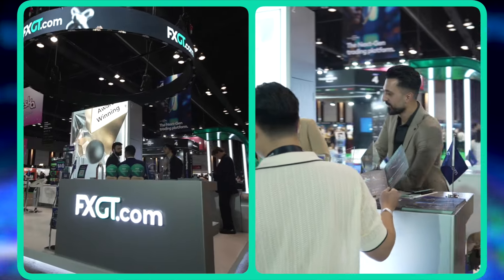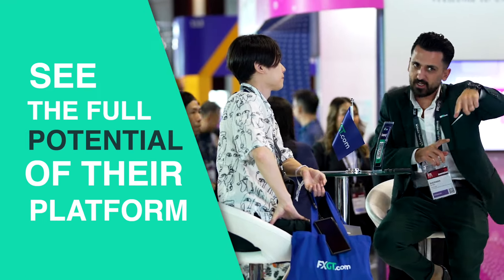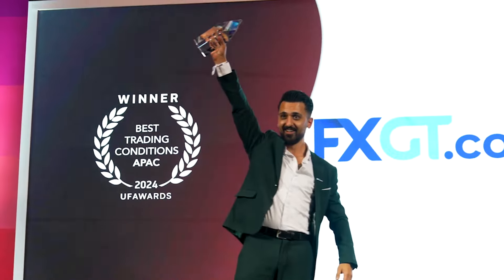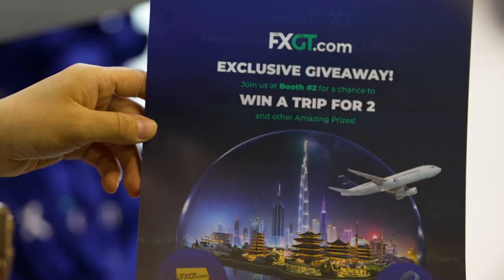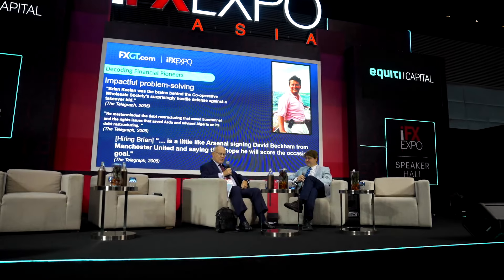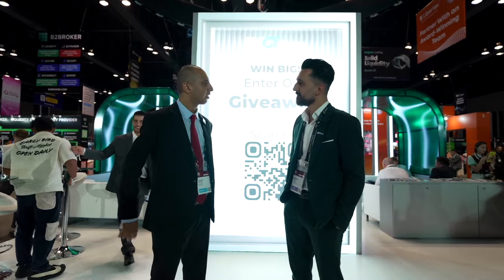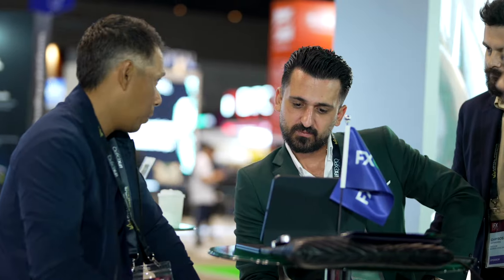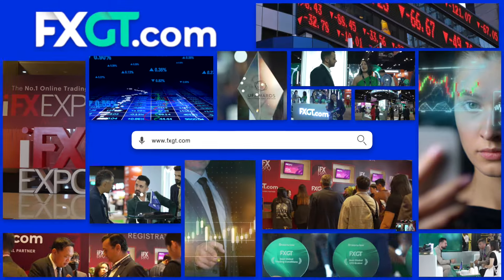FXGT.com Shines as Official Partner of iFX Expo Asia: Leading the Future of Fintech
Join FXGT.com as they make a powerful impact at the iFX Expo 2024! In this video, FXGT.com showcases their dynamic presence, including insightful interviews with FXGT’s Head of Business Development and a behind-the-scenes look at our award-winning trading platform. Learn about FXGT’s newest features, including the cutting-edge Optimus account, and see why they were recognized as the 'Best Global CFD Broker' and 'Best Global IB/Affiliate Program' at the 2024 BrokersView Awards. Discover the future of trading with FXGT.com!